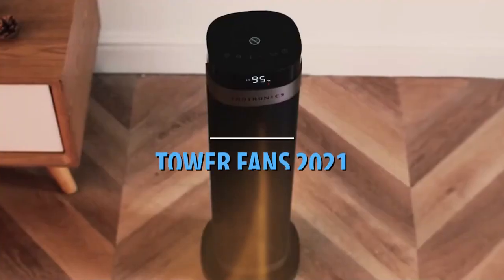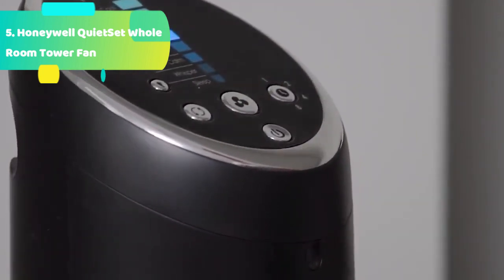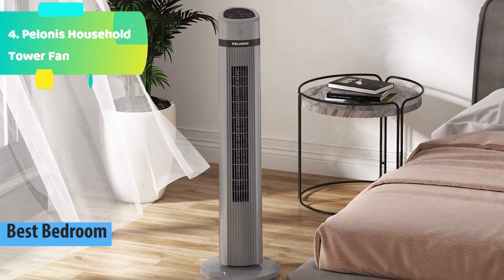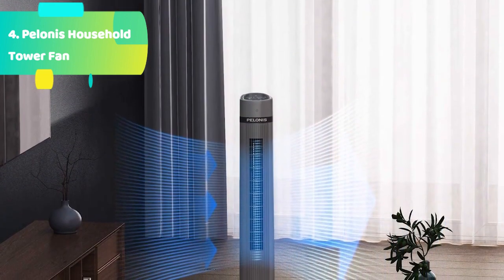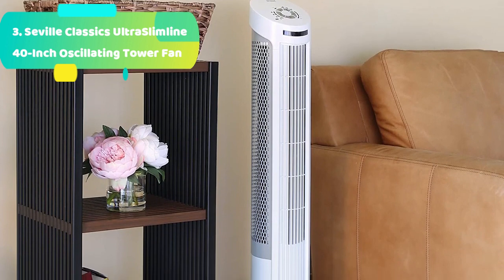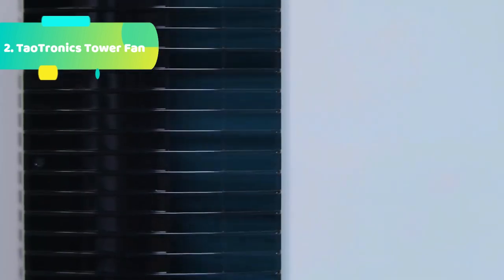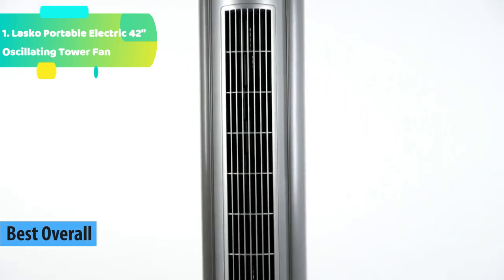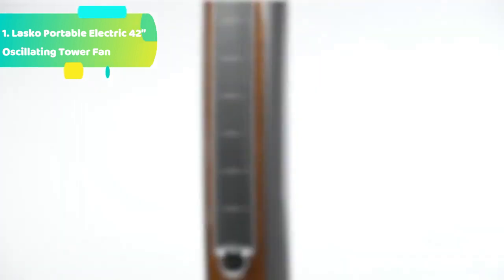Top 5 BEST Tower Fans of 2021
-Links to the Best Tower Fans 2021we listed in this video:

-US Links-

-5. Honeywell QuietSet Whole Room Tower Fan

-4. Pelonis Household Tower Fan

-3. Seville Classics UltraSlimline 40-Inch Oscillating Tower Fan

-2. TaoTronics Tower Fan

-1. Lasko Portable Electric 42” Oscillating Tower Fan

How do I choose a tower fan?
What is the quietest tower fan?
What is the best tower fan in Australia?
Are tower fans good?
Is a tower fan better than a normal fan?
What is the best brand for tower fans?
Which fan is best for cooling?
Is Lasko or Honeywell Fan better?
Is there a fan that blows cold air?
How do I choose a good stand fan?
What is the most effective fan?
Can a tower fan cool a room?
Does a tower fan use a lot of electricity?
Are tower fans bad for you?
Are bladeless fans better?
Does Dyson cooling fan actually cool?
Why are Dyson Fans expensive?
Is Lasko a good fan brand?
Are Lasko Fans Made in USA?
Is Honeywell a good brand for fans?

fans
tower fans
fan tower
tower fan
fan with cooler
cold fan
cool fan
cool fans
cooling fan
cooling fans
fan cooling
best fan
best fans
best tower fan
stand up fans
best fans for cooling
best cooling fan
best cooling fans
best fan for cooling
fans for the bedroom